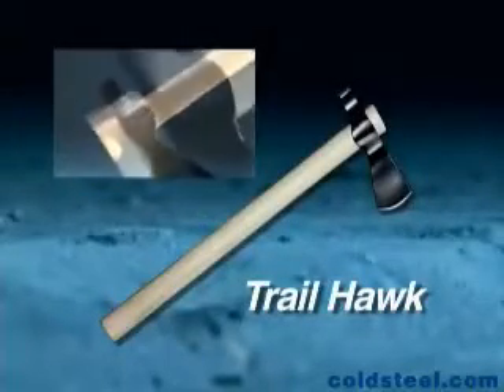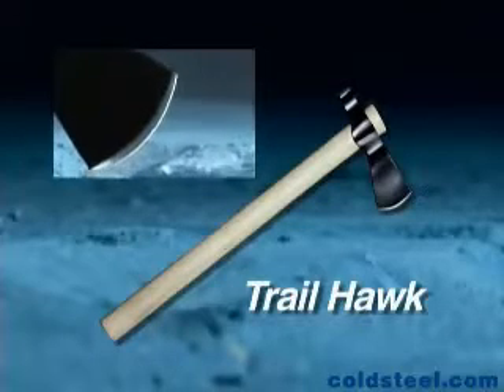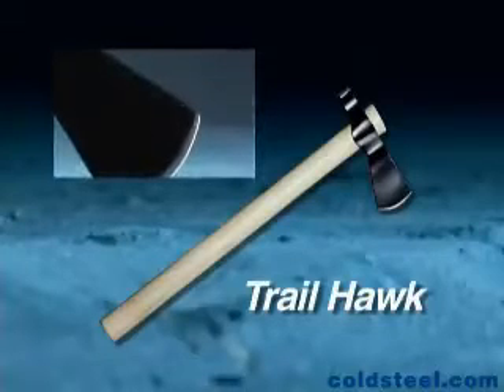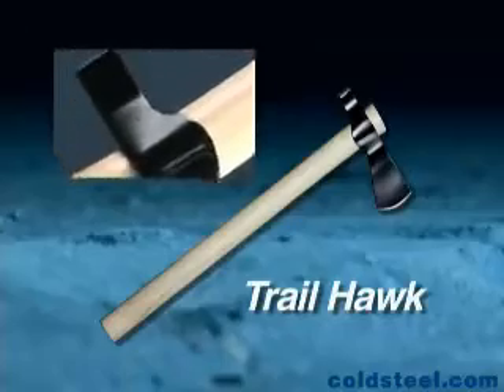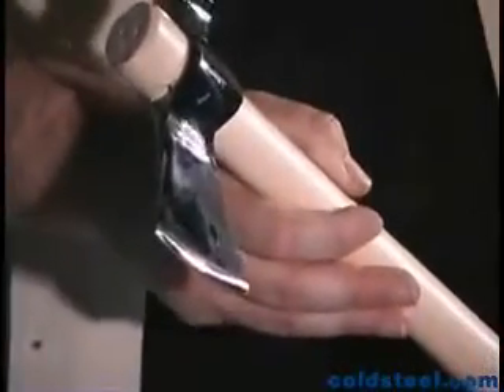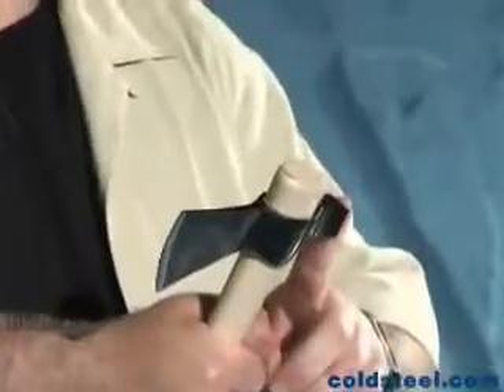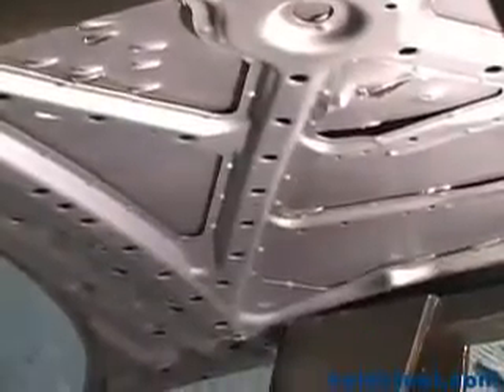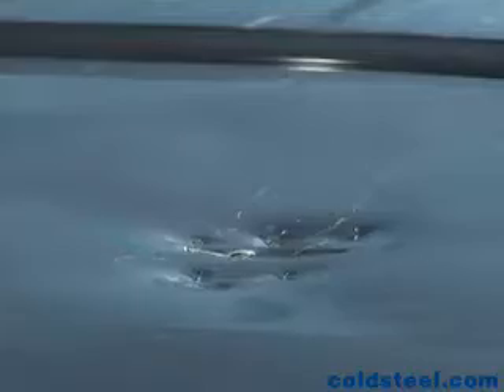Cold Steel Trail Hawk Tomahawks